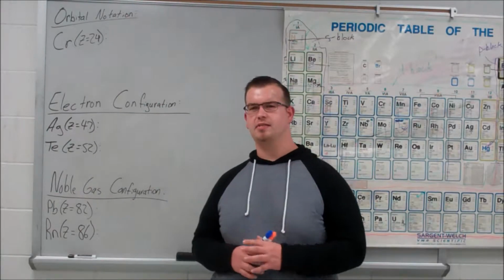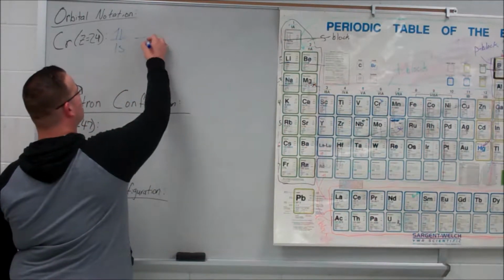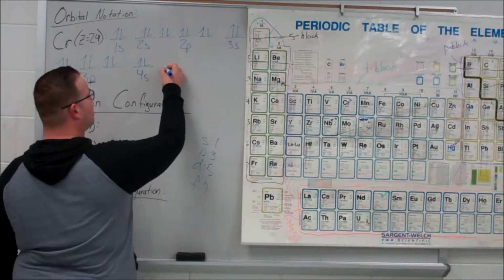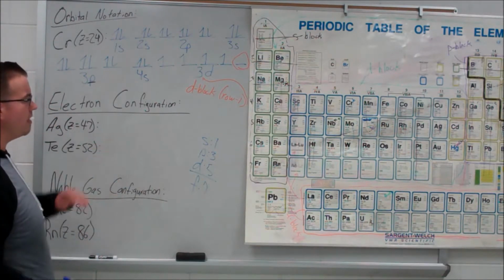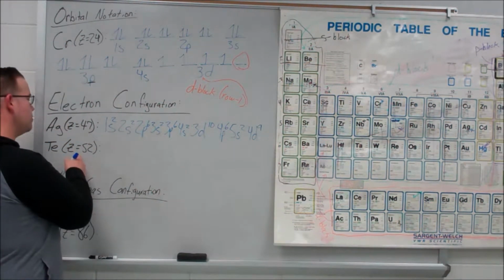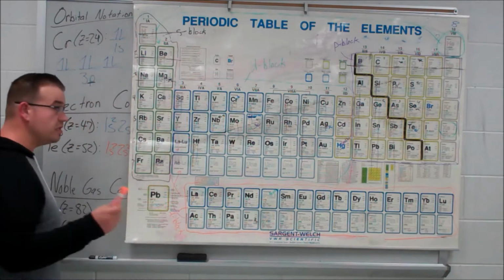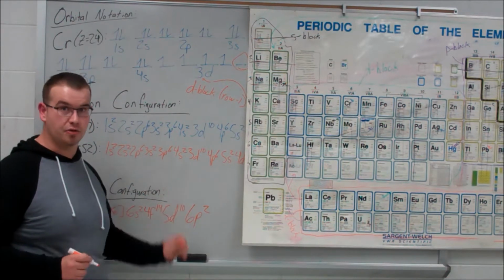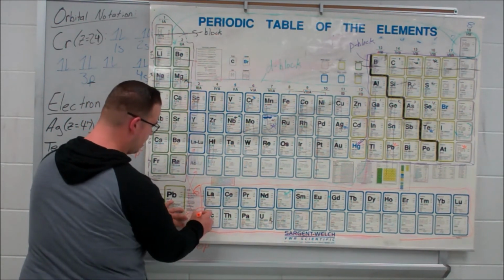Three Types of Configurations